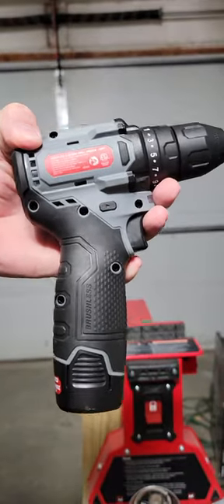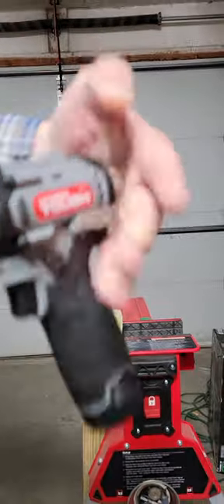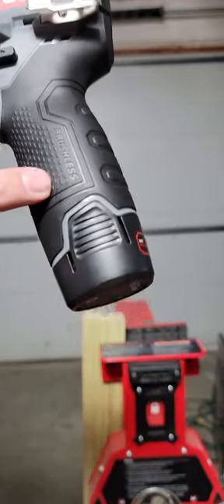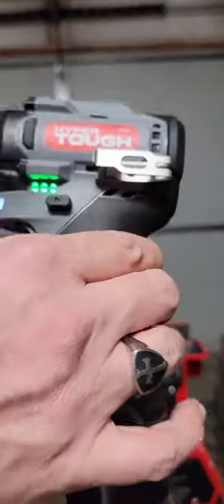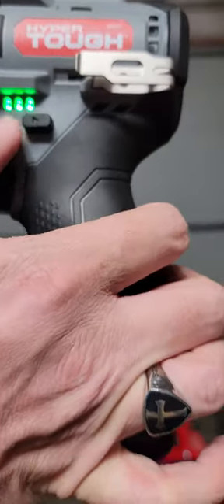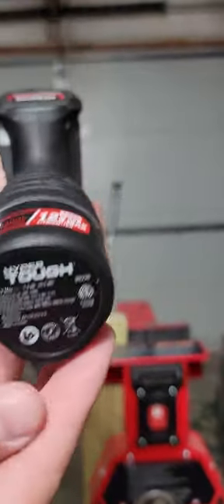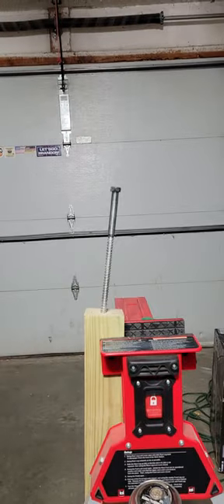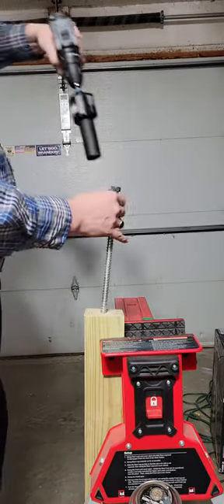New 12v Milwaukee Killer? From Walmart?